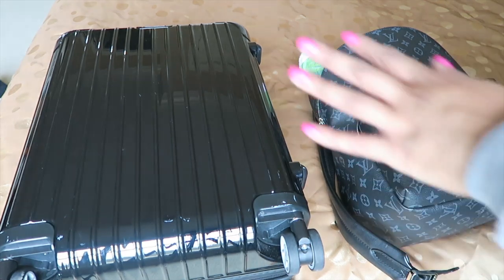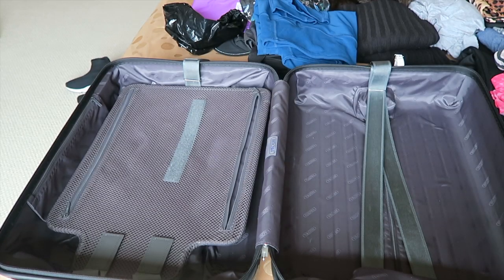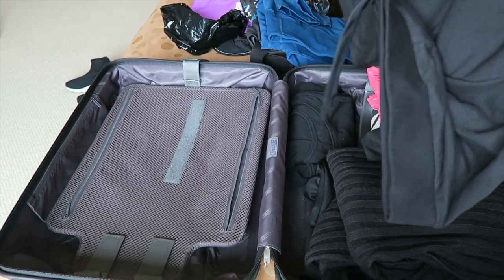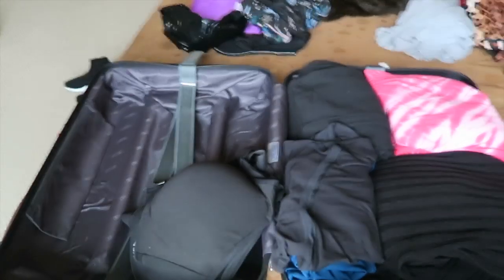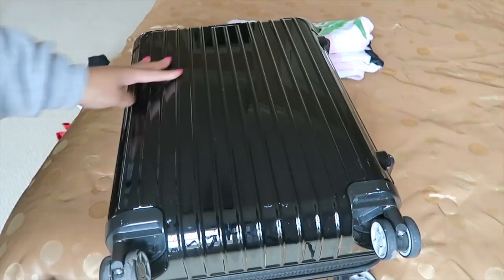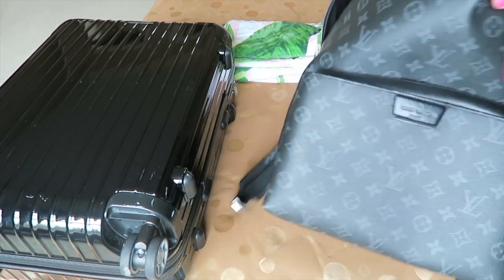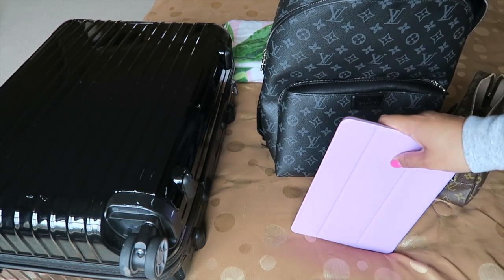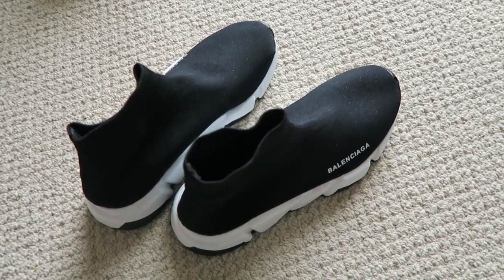What to Pack For a Cabin Trip + Tips!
We took a trip to Blue Ridge, Georgia for our annual cabin trip! See what I pack for a long weekend getaway and my tips for making packing easy!

Rimowa Salsa Deluxe Cabin
Louis Vuitton Eclipse Monogram Discovery Backpack PM
A New Day black tank (my fave)
Ava & Viv Leggings
Zella Live In High Waist Leggings
Lululemon Run Swiftly Top
Louis Vuitton Monogram Toiletry 26
Louis Vuitton Trousse 23 (discontinued)
Balenciaga Speed Trainers
Ugg Scuffette Slippers
Ugg Mini boots

Top: Forever 21+
Lipstick: Menagerie Cosmetics Liquid Lipstick, Deja Brew
Nails: DND 417